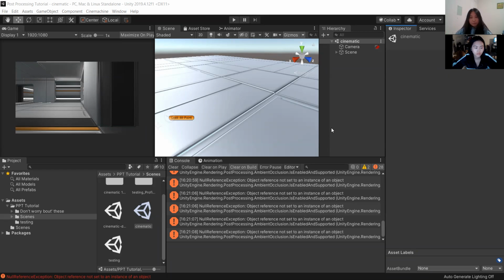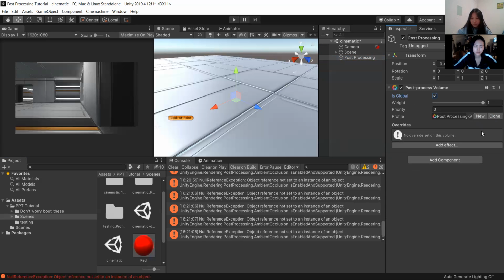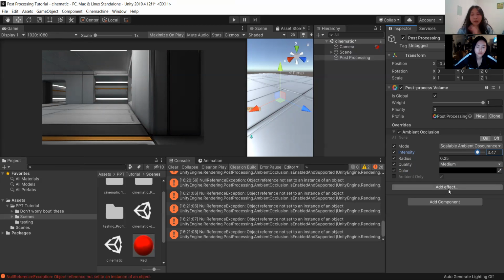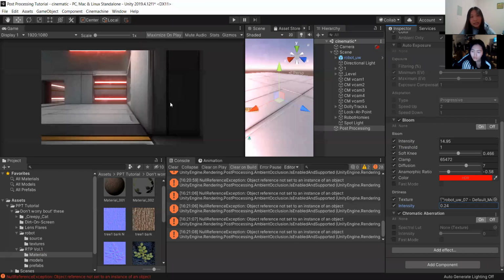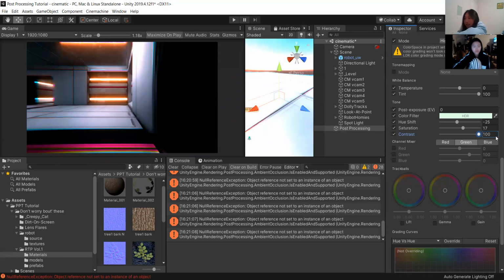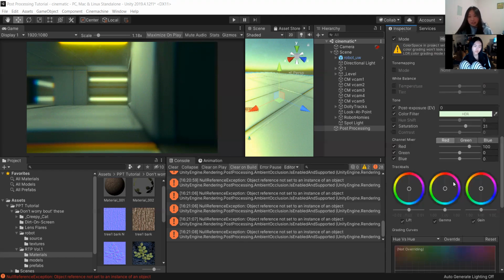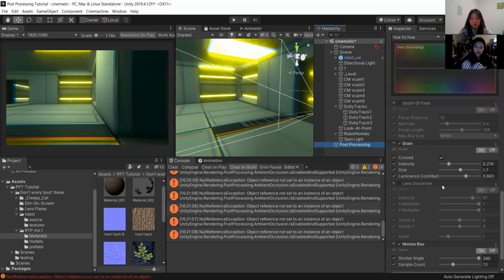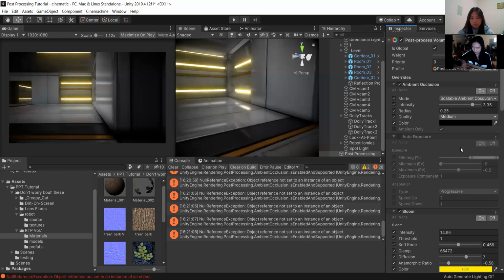ACM Studio | Art Tutorials #1: Post Processing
In this tutorial, we introduce the post processing stack available in Unity to increase visual fidelity of a scene.